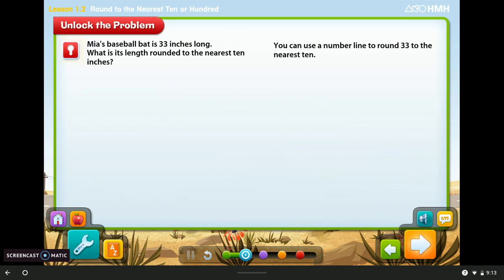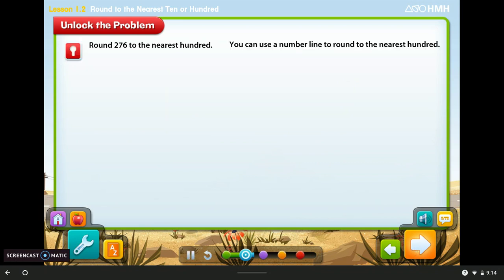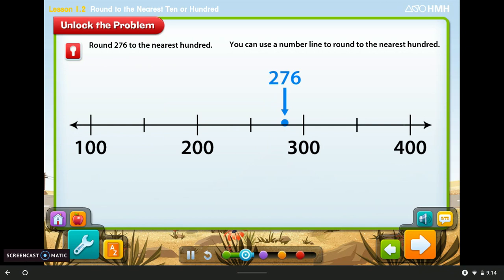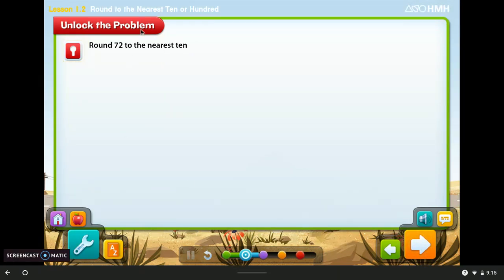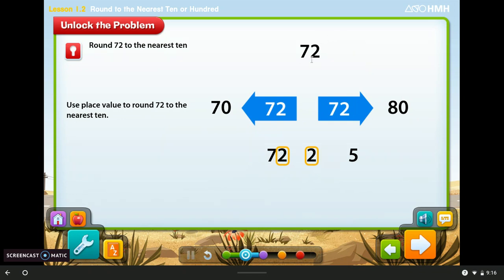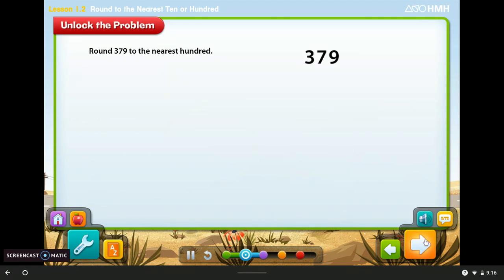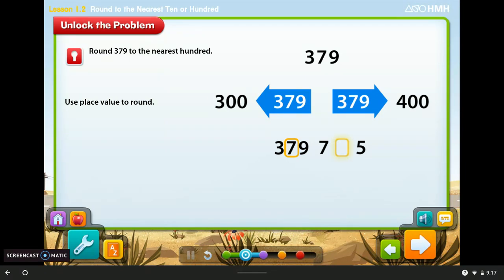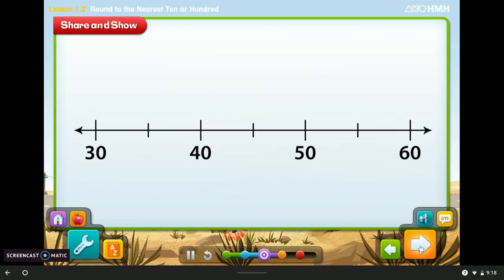Go Math Chapter 1 Review Video Lesson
In Chapter 1, we learned how to Round, Add, and Subtract all to the hundreds place! Here is a quick review of Rounding! :)